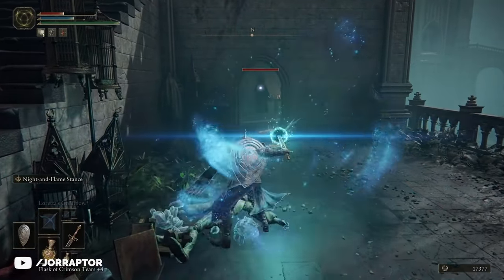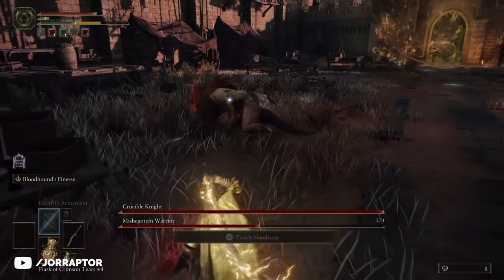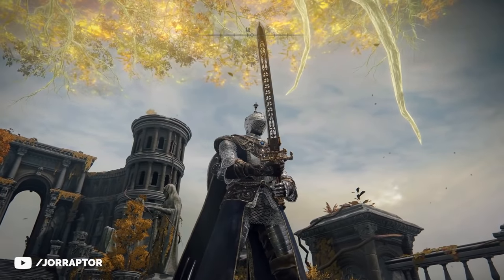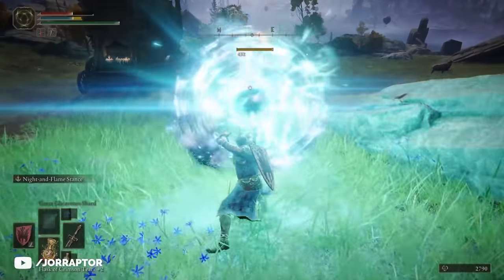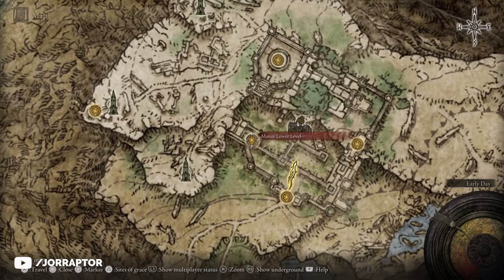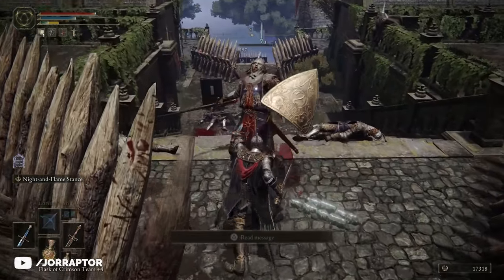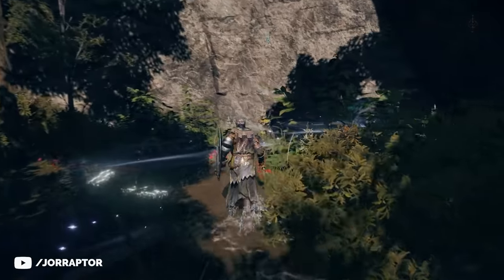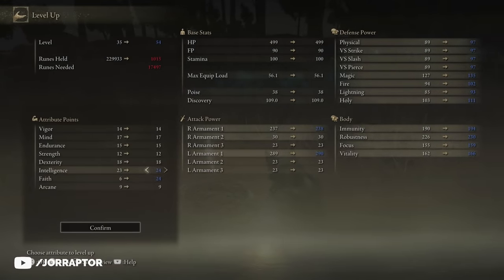Elden Ring - Get These Amazing Overpowered Weapons Early (Elden Ring Best Weapons)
Elden Ring tips and tricks for elden Ring Best Weapons

Timestamps
00:00 Bloodhound's Fang
03:14 Sword of Night and Flame
05:11 Carian Knight's Sword
05:36 Sword of Night and Flame Part 2
08:18 Assassin's Crimson Dagger
10:06 Rune Farm

Elden Ring Tips And Tricks For Amazing Items You Don't Want To Miss Early (Elden Ring Beginner Tips)

Elden Ring Tips And Tricks To Make You Very Strong Super Early (Elden Ring Rune Farm)